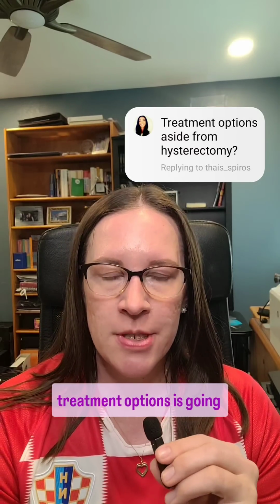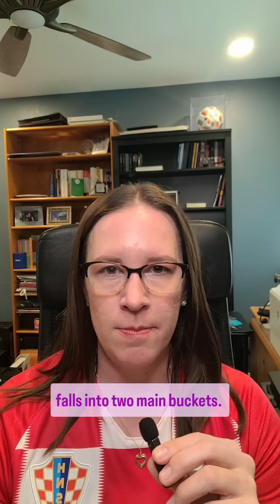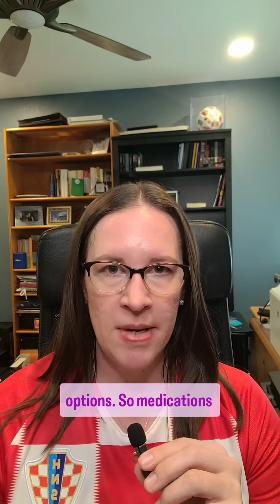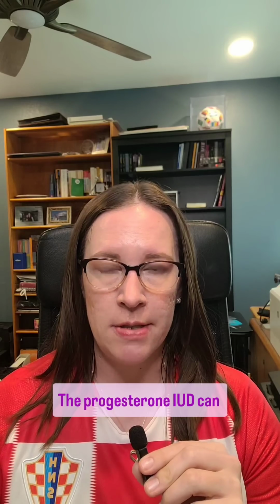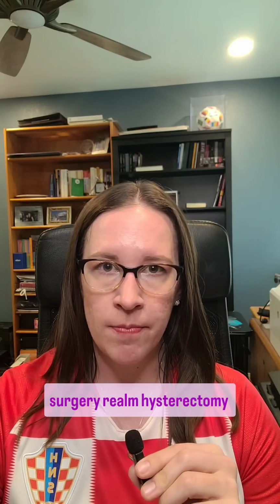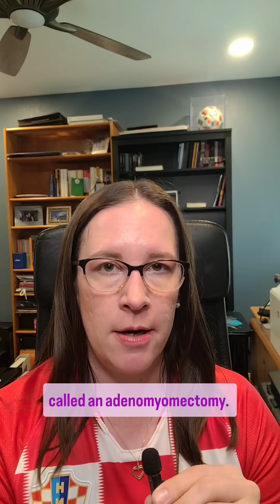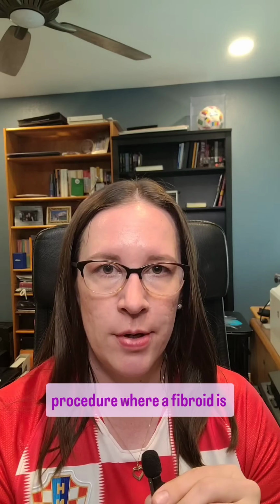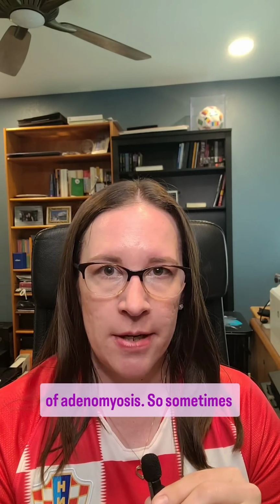Adenomyosis Treatment Options 💜adenomyosis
Adenomyosis Treatment Options 💜